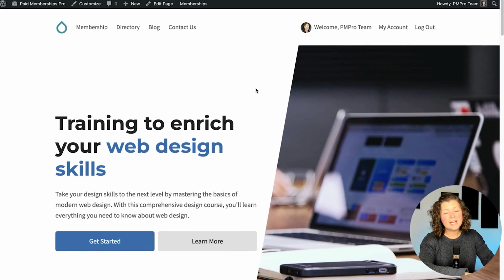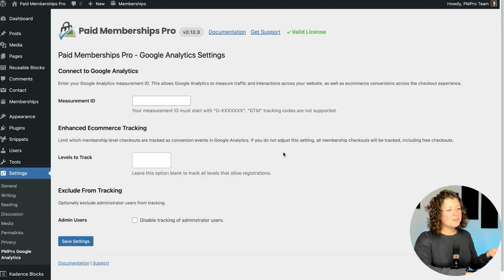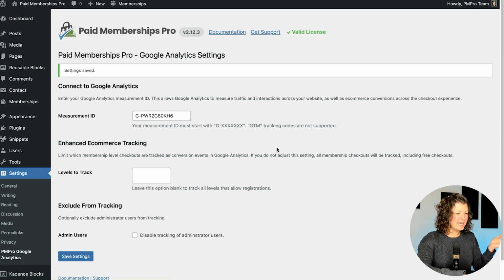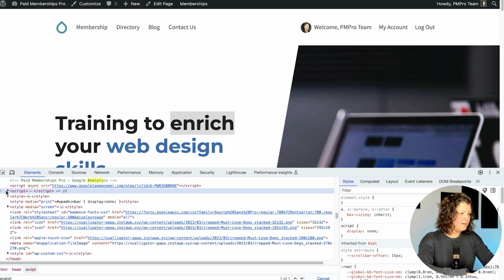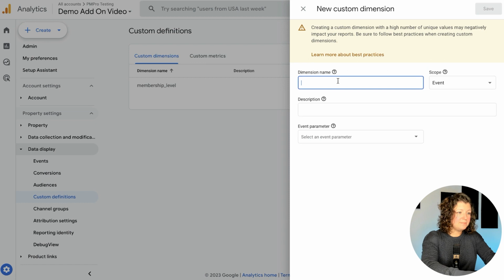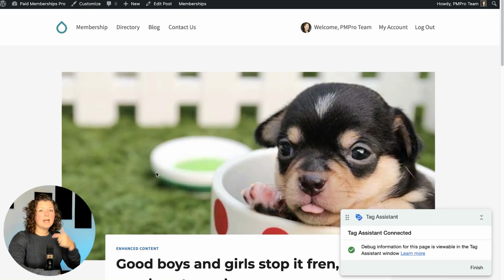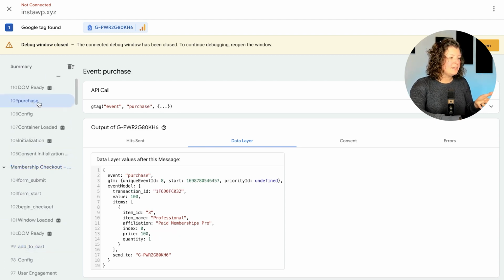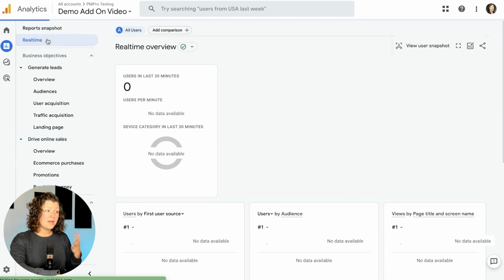How to Use the Google Analytics Add On for Paid Memberships Pro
From tracking user behavior to optimizing your membership site, this guide helps you make analytics a seamless part of your strategy. Elevate your understanding and make data-driven decisions to enhance the overall experience for your members.

= Jump to: =
00:00 Intro
00:36 Start of Demo
01:50 Configuring the Google Analytics Add On
04:40 Manage Custom Definitions
06:05 Using Google Tag Assistant
08:15 Looking At Google Analytics
09:22 Outro

= Useful Links =
Google Analytics Integration:

How to Send Custom Dimensions For Your Membership Site to Google’s Universal Analytics (UA):

Membership Site Analytics: How to Set Up GA4 and GTM with Custom Dimensions:

Ecommerce Analytics: Send Events to Google Tag Manager and Google Analytics 4 (GA4):